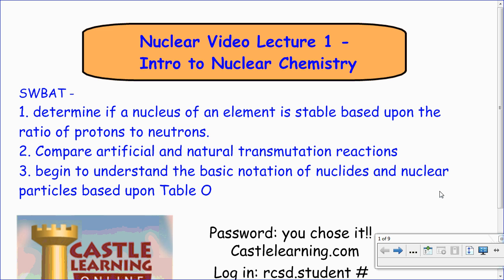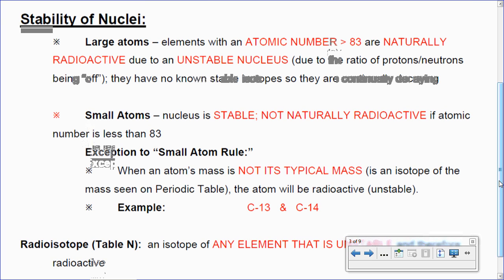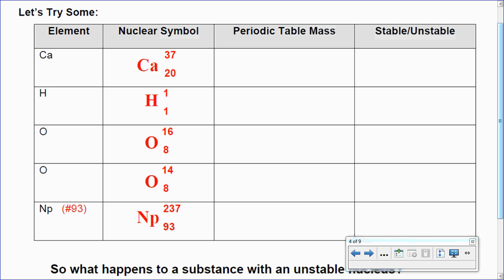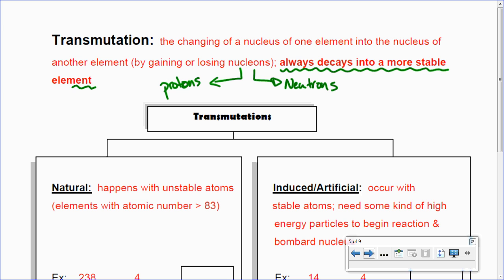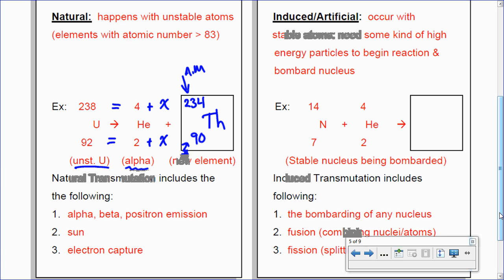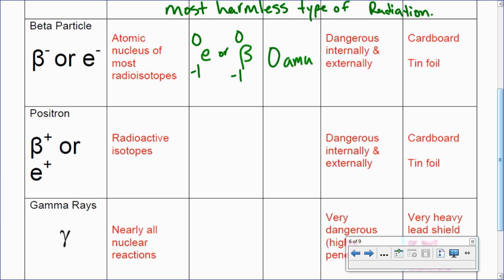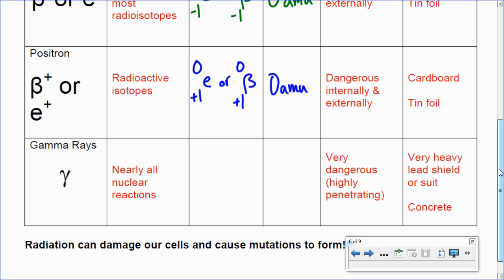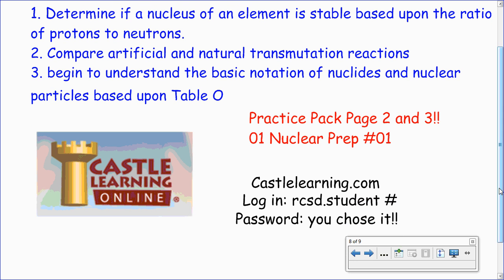MoNaCo - Nuclear - 01 - Introduction to Nuclear Chemistry